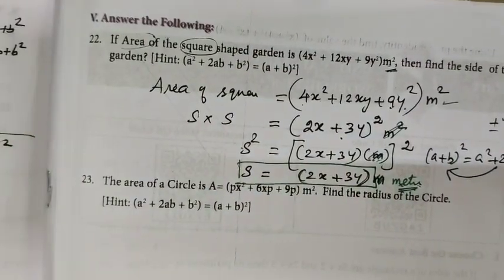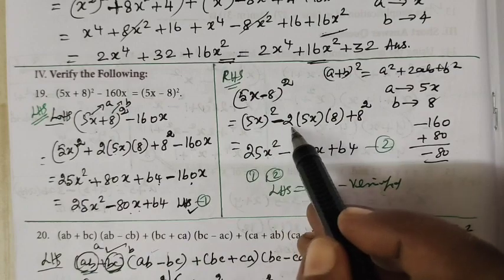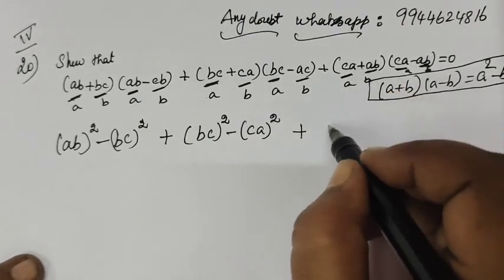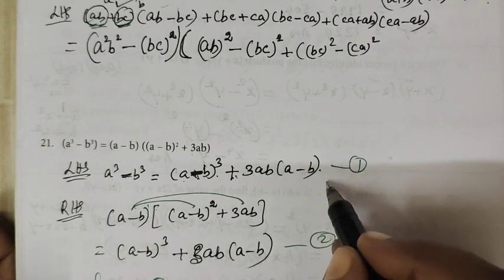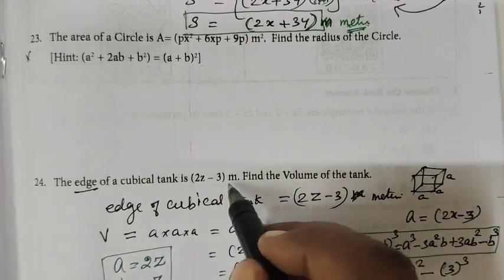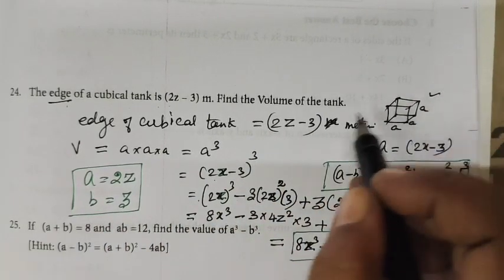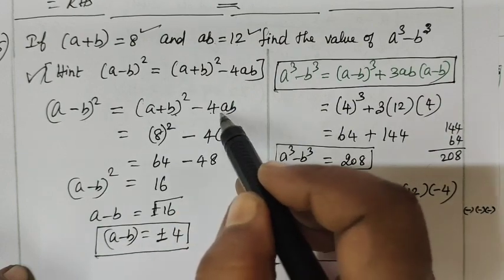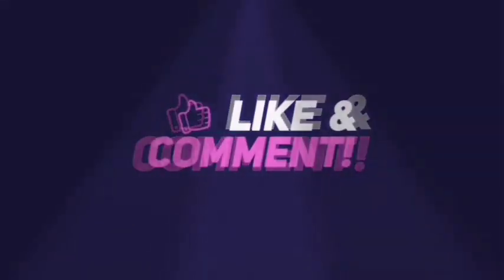8th Maths [Work sheet-7(19-25) Class-8 Maths-பயிற்சிப்புத்தகம் @Gomathi maths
8th Maths [Work sheet-7(19-25) Class-8 Maths-பயிற்சிப்புத்தகம்  @Gomathi maths